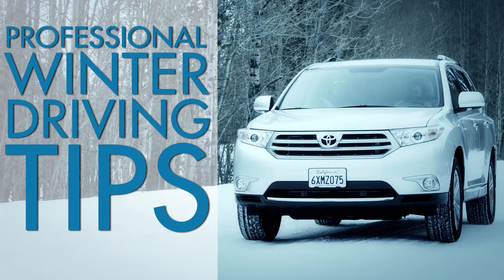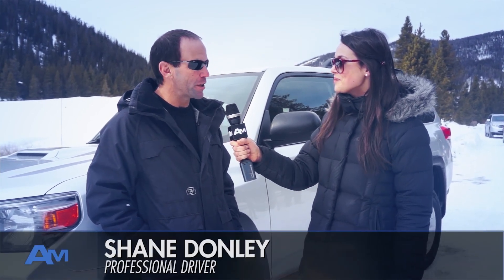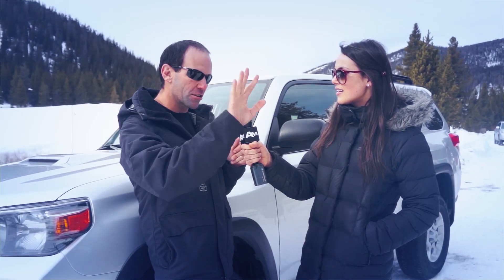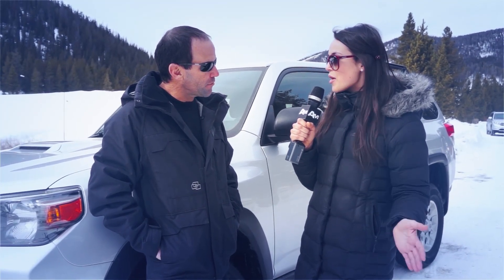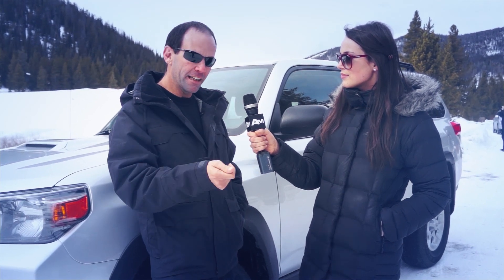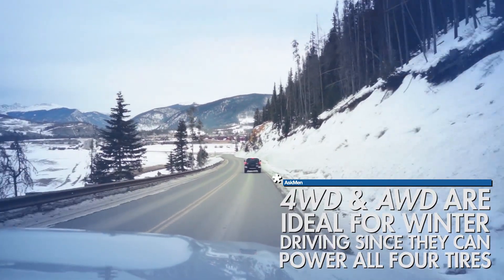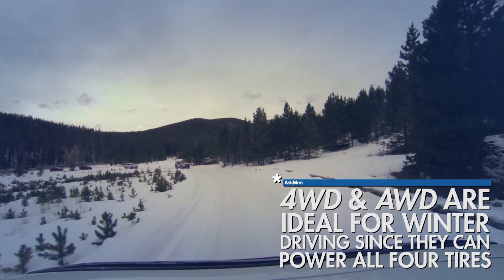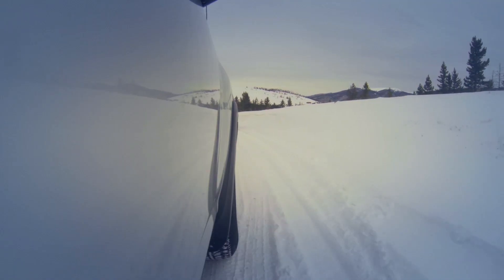How To Drive In The Worst Conditions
Learn to overcome the typical pitfalls that cause most winter accidents with Chloe Wilde and professional driver Shane Donley.